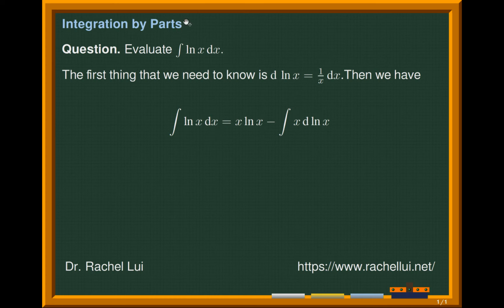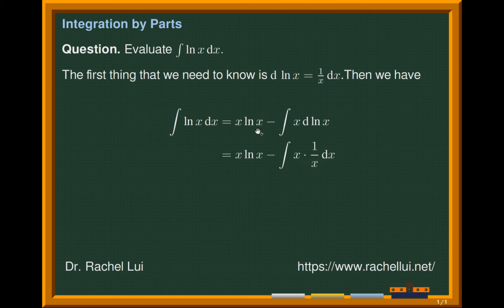Integration by Parts Example 3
An example on integration by parts